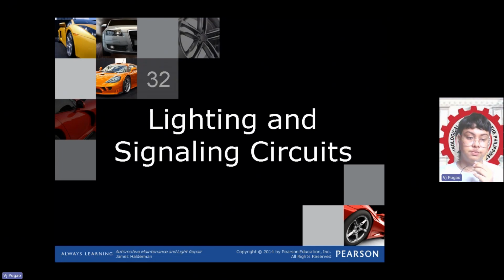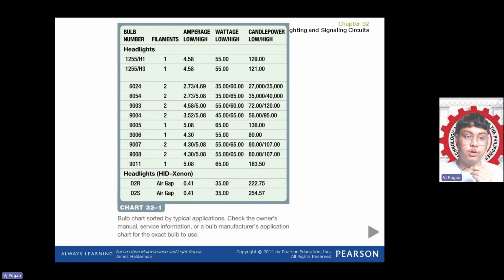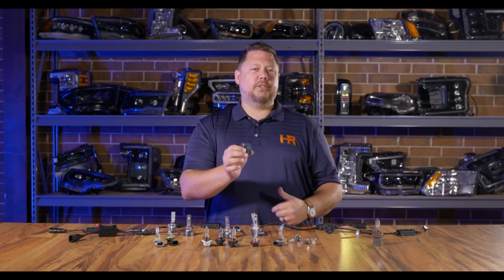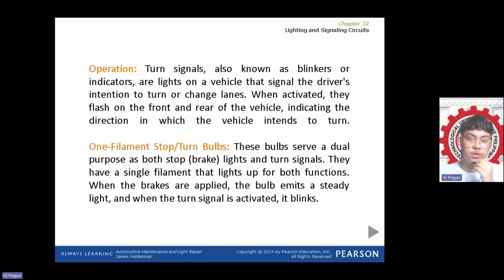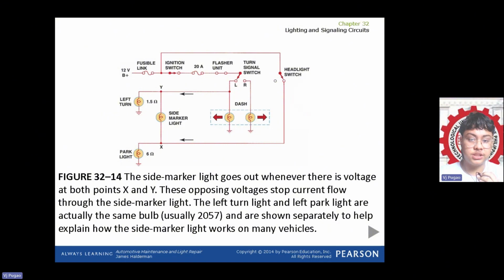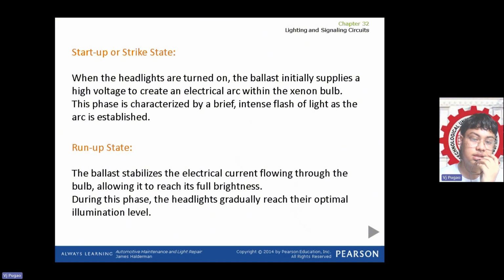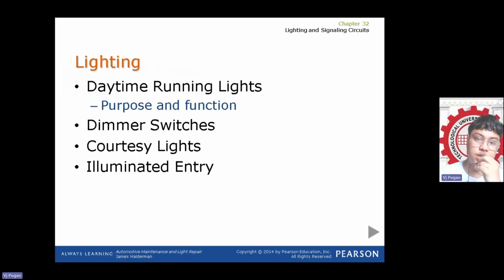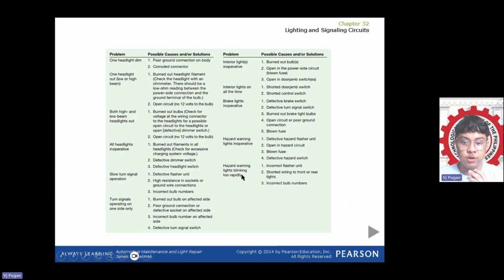LIGHTING AND SIGNALING CIRCUITS